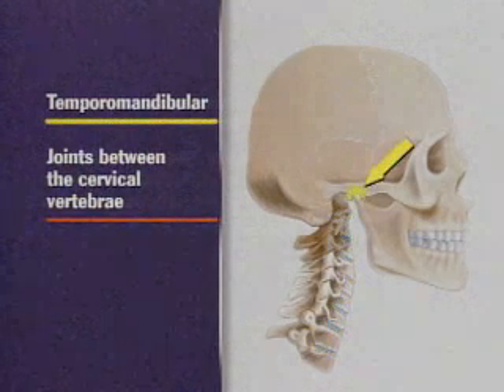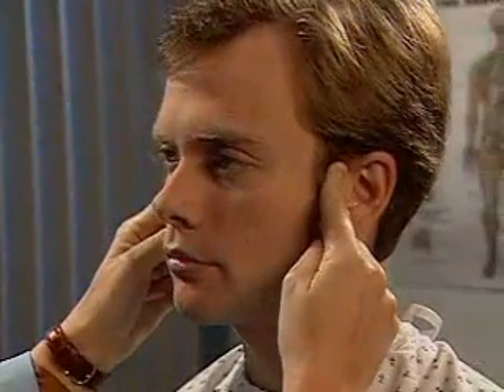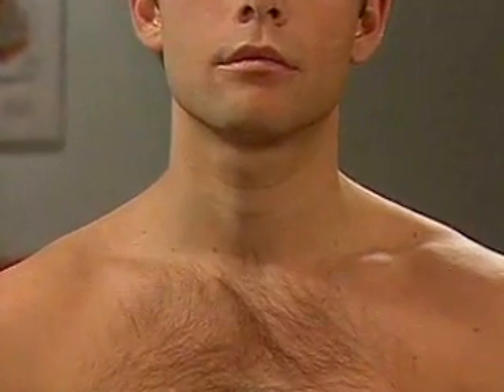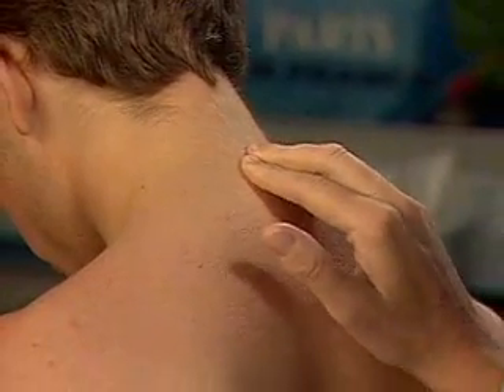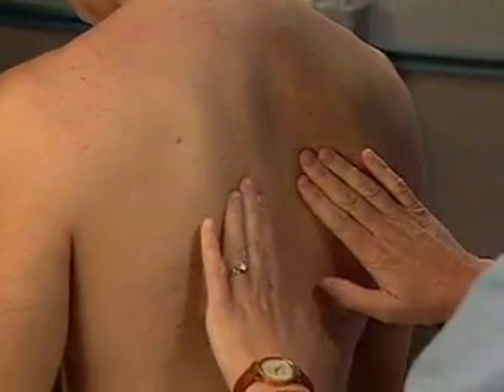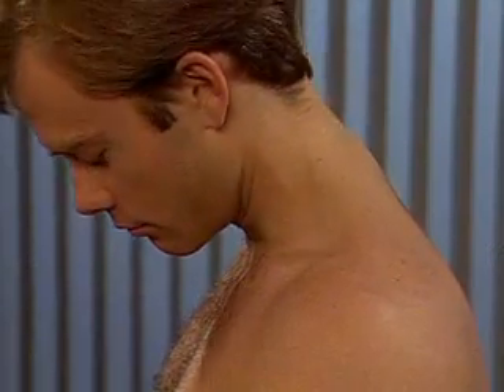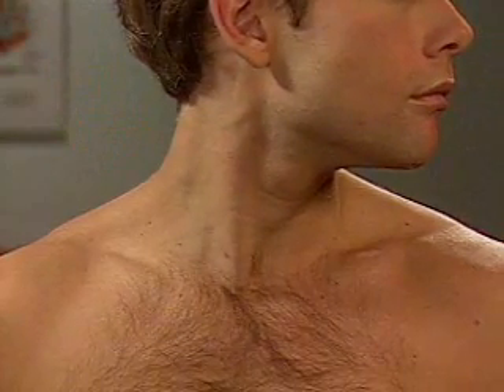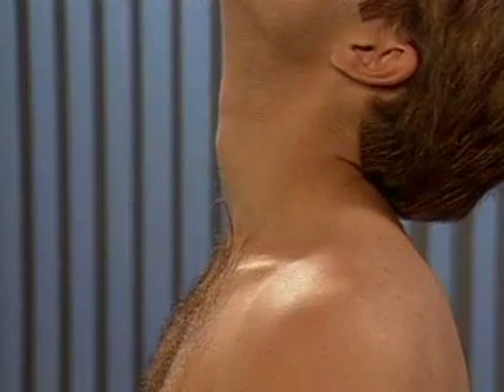Head and Neck Examination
Musculoskeletal System Neurological examinations